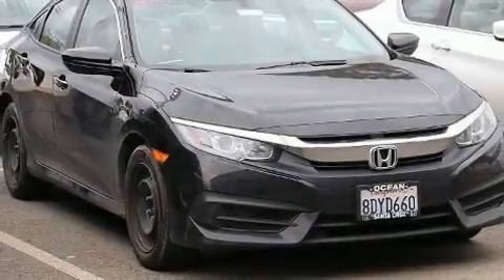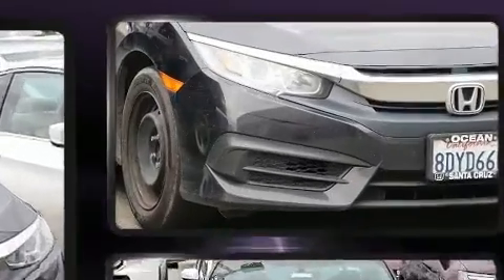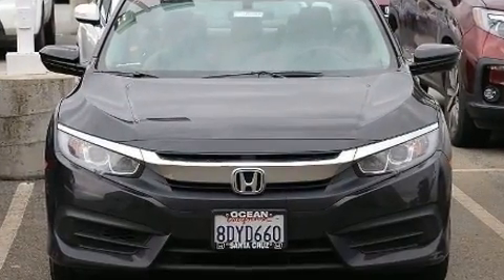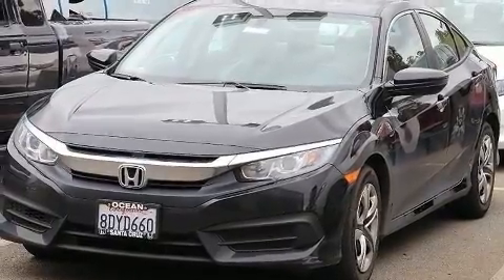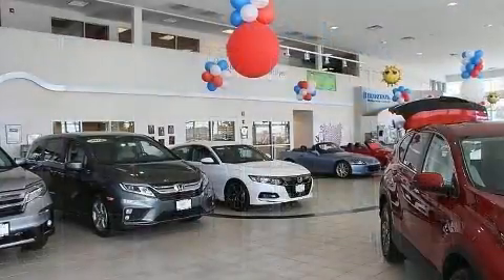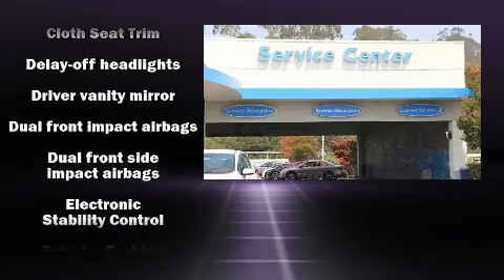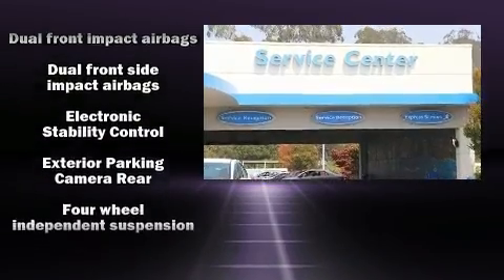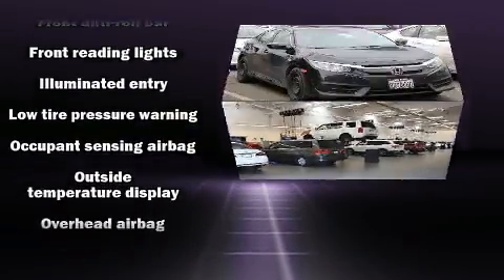2018 Honda Civic LX in Soquel, CA 95073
Ocean Honda
3801 Soquel Dr

Come test drive this 2018 Honda Civic This 4 door, 5 passenger sedan just recently passed the 10,000 mile mark! It features a continuously variable transmission, front-wheel drive, and a 2 liter 4 cylinder engine. It distinguishes itself from the competition with features such as: 1-touch window functionality, front bucket seats, fully automatic headlights, power door mirrors, remote keyless entry, cruise control, and air conditioning. Audio features include an AM/FM radio, steering wheel mounted audio controls, and 4 speakers, providing excellent sound throughout the cabin. Honda also prioritized safety and security with features such as: dual front impact airbags, head curtain airbags, traction control, brake assist, a panic alarm, and 4 wheel disc brakes with ABS. This car was designed with safety in mind, allowing you to drive with even greater assurance. A Carfax history report provides you peace of mind by detailing information related to past owners and service records. We have a skilled and knowledgeable sales staff with many years of experience satisfying our customers needs. We'd be happy to answer any questions that you may have. We are here to help you.